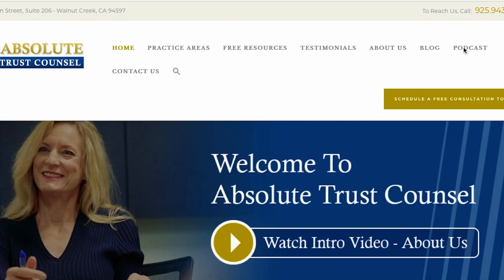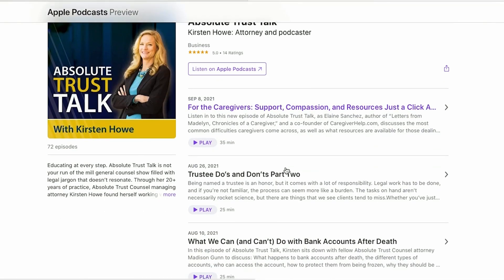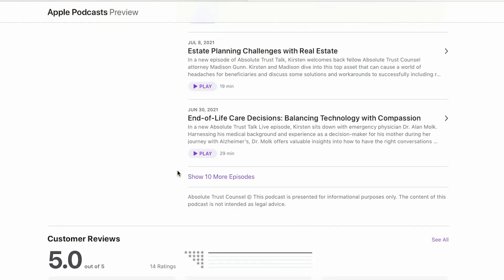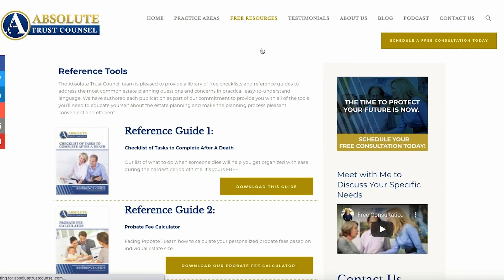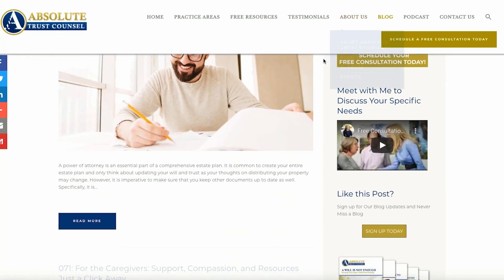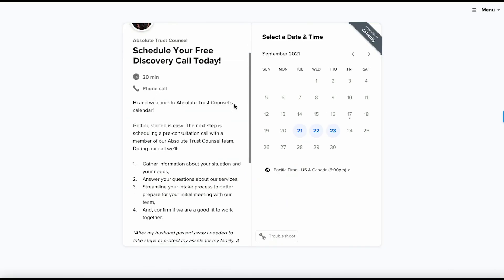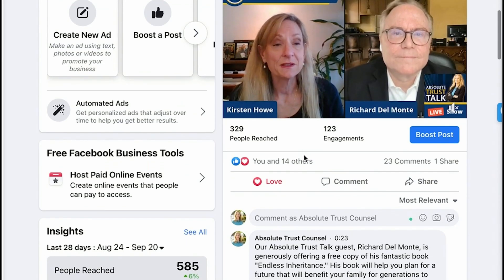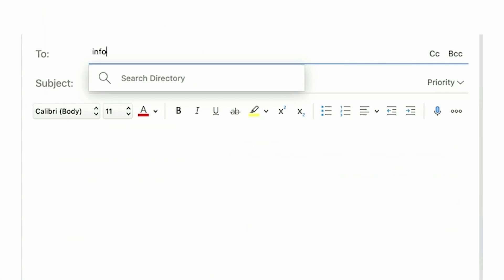AB Trusts: Once Popular, Now Outdated? Should You Reconsider?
AB Trusts were once the gold standard for married couples, but times are changing. Many older couples are only now realizing they have one, and often, it may no longer be necessary. Curious what an AB Trust is and whether it’s still right for you? Tune in to our latest podcast episode to find out!

[Ad] Need assistance with your estate planning? We can help you understand your options and, legally, how you will best be protected at all touchpoints.

We're pleased to provide a library of e-books to address common estate planning questions and concerns in practical, easy-to-understand language.

Kirsten would love to offer you access to her Incapacity Planning resource We’ve collected our top planning information all in one place so listeners can find videos, guidebooks, blog posts, and a host of information with tips and strategies on implementing, planning, and protecting themselves and their loved ones.

Your Trust Administration Guide:
The job of a trustee isn’t as easy as one may think. You must give legal notices, retitle assets, file tax returns, understand a legal document, and perform a variety of tasks most people find unfamiliar. As a trustee, if you forget a step or make a mistake, you could be held liable. Protect yourself, have a plan, and find out the next steps about your specific trust. Schedule a one-hour roadmapping session with Absolute Trust Counsel. We will review your trust, answer your questions and develop an action plan to get the job done right.